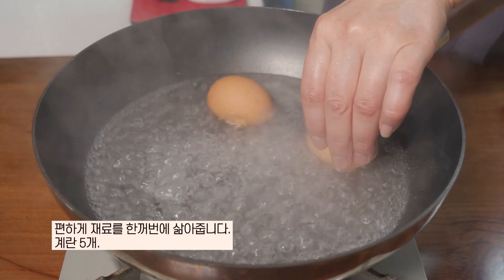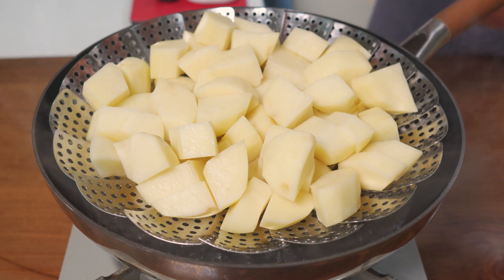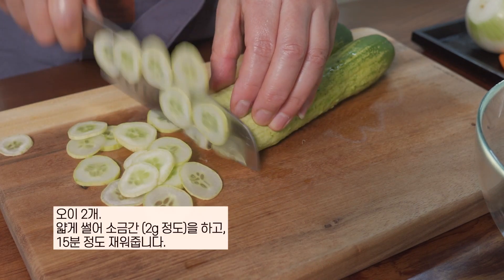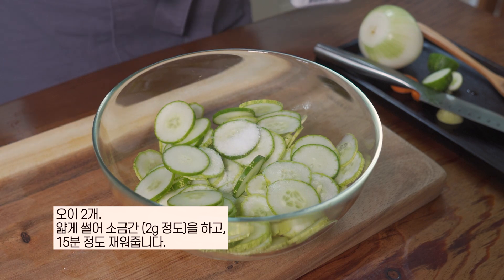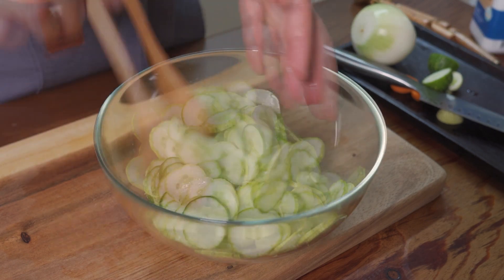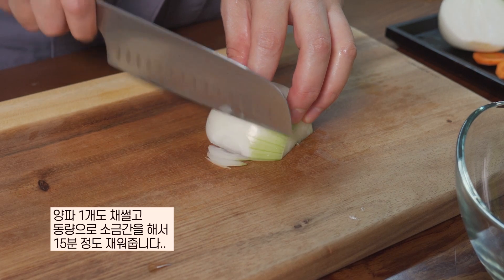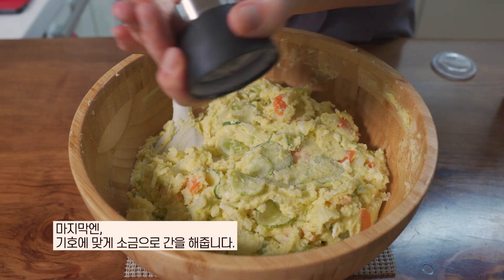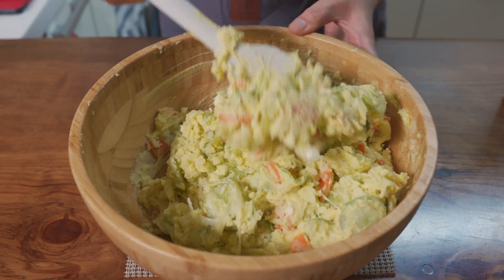[아보카도 마요네즈 감자샐러드] 든든하고 건강한 한끼! / 샌드위치로도 좋지요~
[요리노트]
▫번거롭지 않게 한꺼번에 계란은 삶고, 감자, 당근은 쪄줘요.
    ( 당근은 10분후 꺼내주고 나머지는 5분더 쪄줌)
▫오이와 양파는 얇게 잘라준후 소금 1/2 작은술 넣고
    15분간 절여줍니다.
▫아보카도 마요네즈는 아보카도 오일을 이용해 만들었어요.
   (전 동영상 참조)

[재료]
감자  3개(800gr)
계란  5개.
당근  1개.
양파  1개.
오이  2개.
아보카도 마요네즈  200ml.
소금. 후추가루

[Cooking note]
▫ Boil the eggs all at once, and steam the potatoes and carrots.
    (Take out the carrots after 10 minutes and steam the rest for another 5 minutes)
▫ Slice cucumber and onion thinly and add 1/2 small spoon of salt
    Marinate for 15 minutes.
▫ Avocado mayonnaise is made using avocado oil.
   (see previous video)

[Ingredients]
3 potatoes (800gr)
Five eggs.
One carrot.
One onion.
Two cucumbers.
200ml of avocado mayonnaise.
Salt. Pepper powder